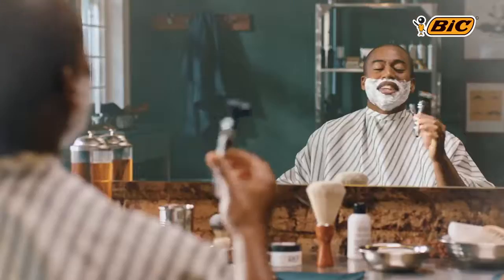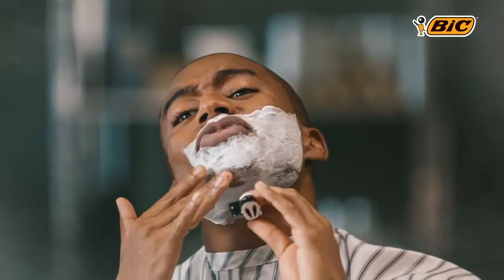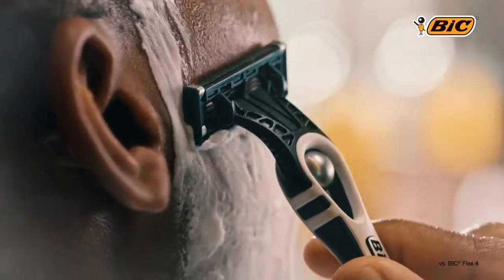BIC Flex 5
BIC® Flex 5, with 5 flexible blades for an ultra-close & smooth shave and a 6th edging blade for precision, you are now equipped with the ultimate tool for a great shave. Equipped to be your own barber.